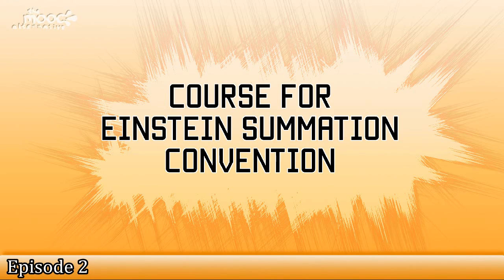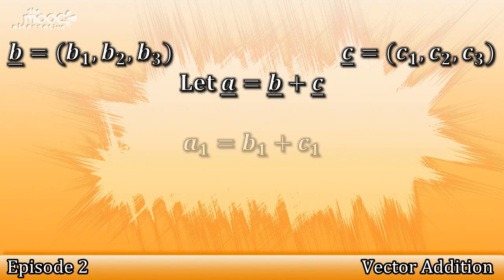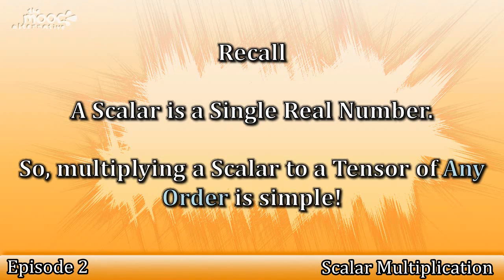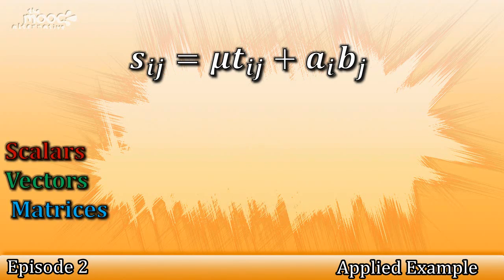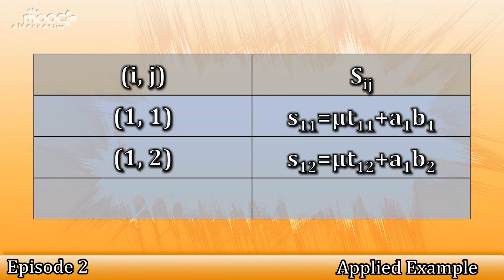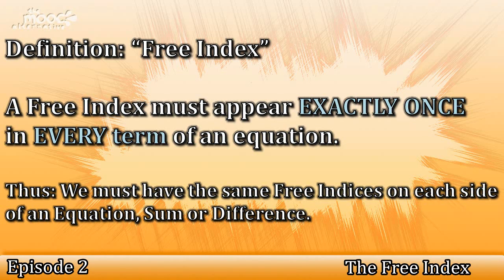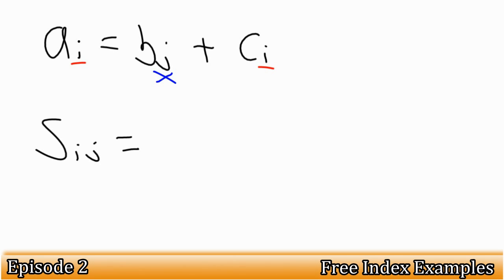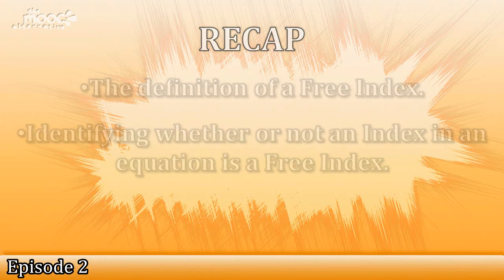The MOOC Alternative: The Basics of Summation Convention [Episode 2]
Welcome to Episode 2 of The MOOC Alternative's Short Course on Einstein Summation Convention.

In this video, we outline introduce you to the basic aspects of Einstein Summation Convention. We consider Tensor Addition and Scalar Multiplication, as well as define the notion of a "Free Index".

We cover a range of examples on this aspects of the course.